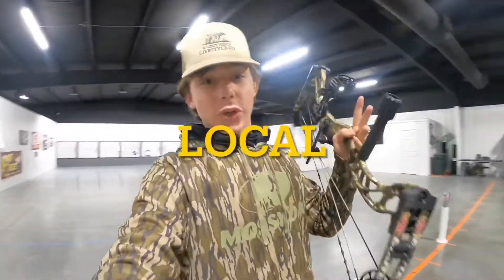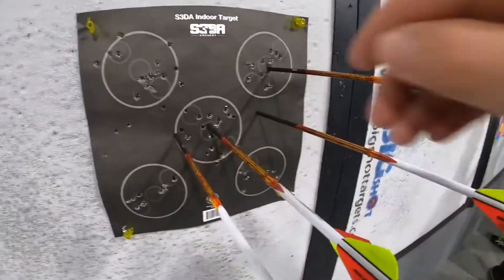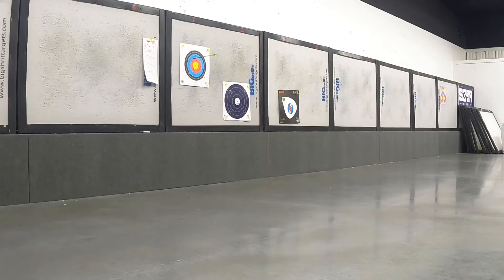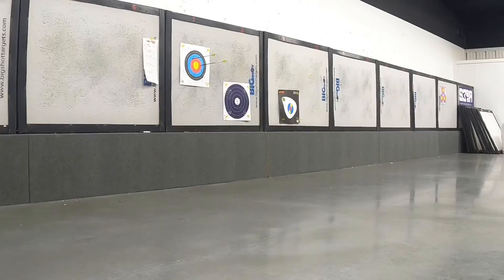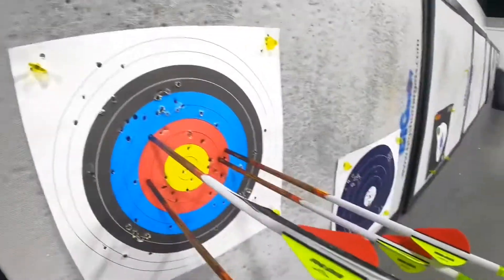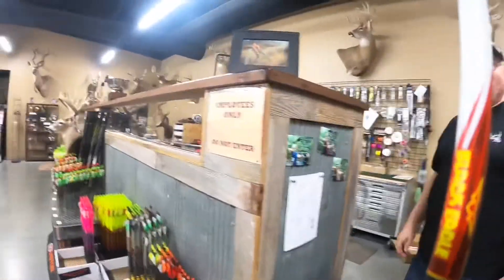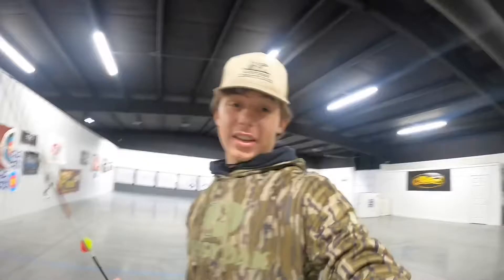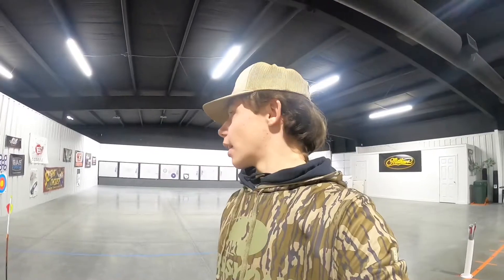NEWBOW!!! Shooting at indoor range.